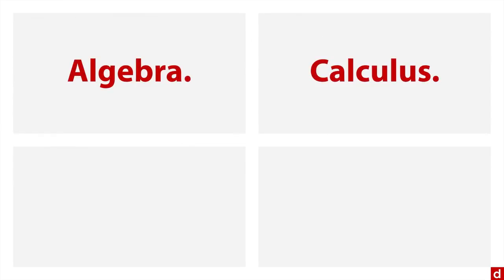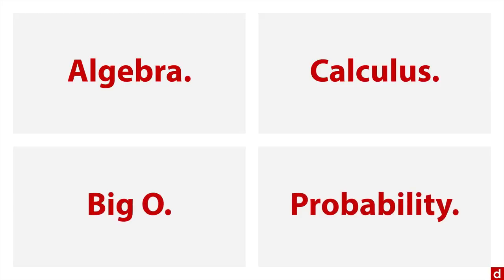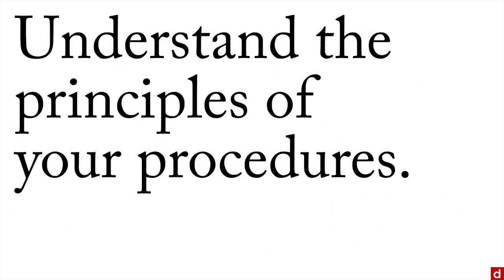Next Steps - Mathematics - 4.1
Now that you have the basic outline of mathematics in data science, see what else you can learn and do! For more on this topic – and all of data science!